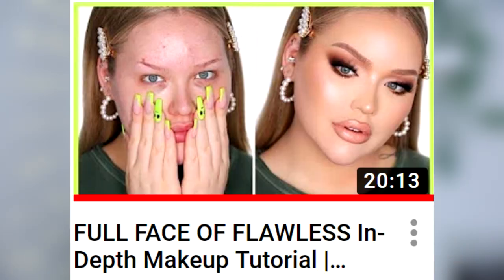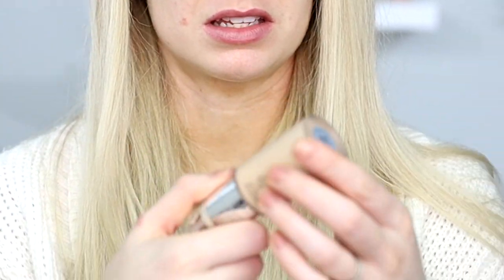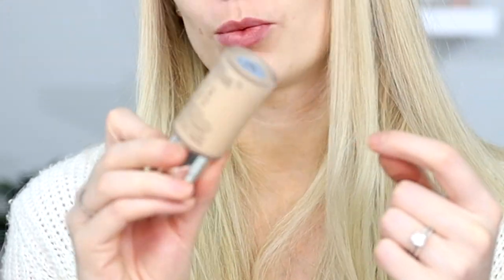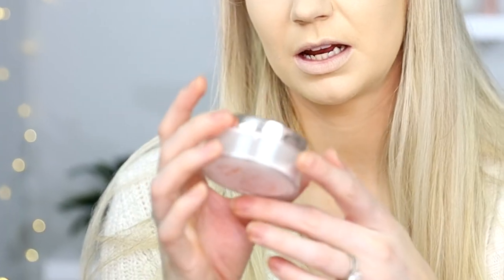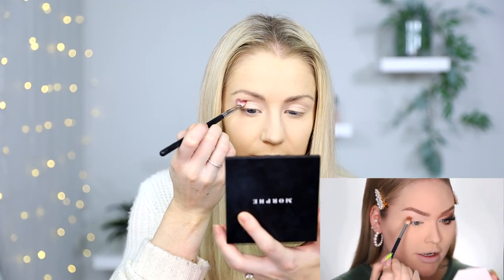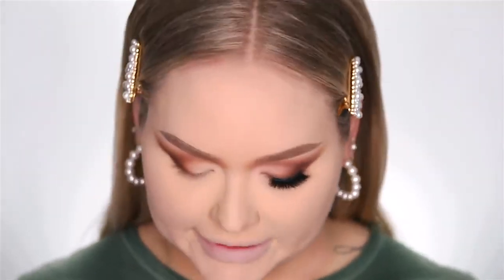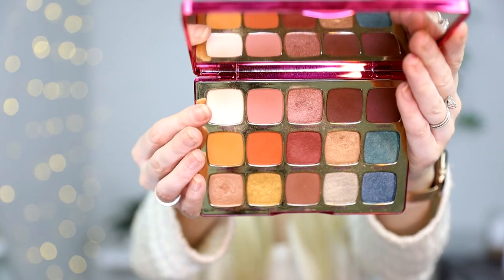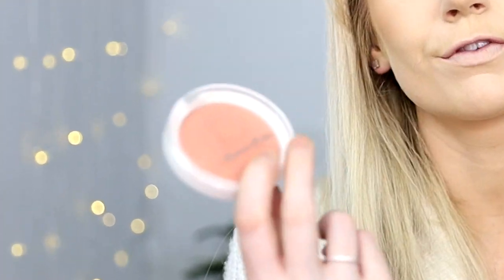I Copied Nikkie's Makeup But It Looks Like Plastic Surgery?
I tried to get flawless skin like Nikkie Tutorials.